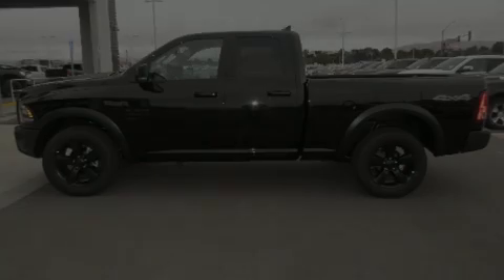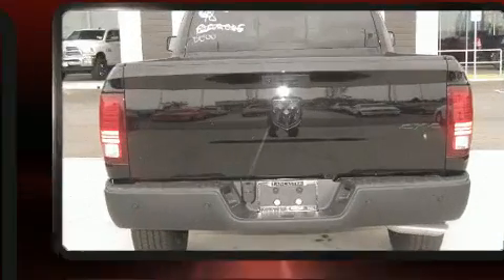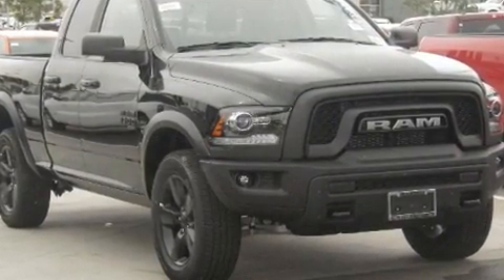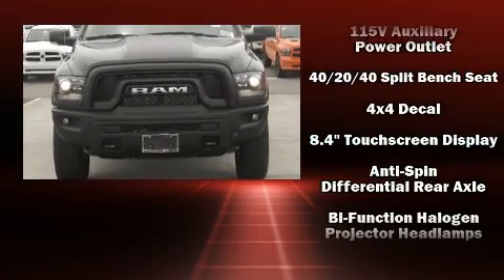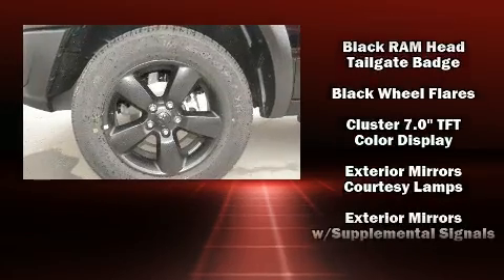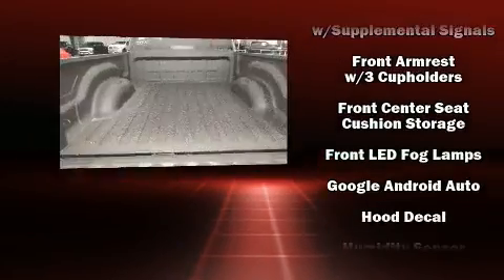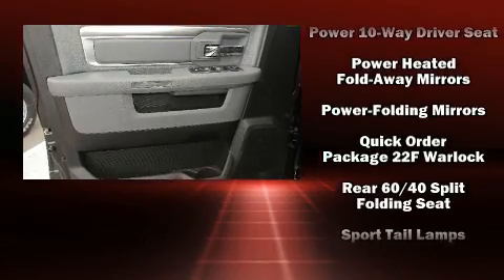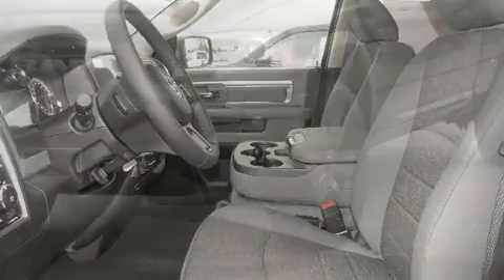2019 Ram 1500 Classic Warlock in Lancaster, CA 93534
Sensibility and practicality define the 2019 Ram 1500 Classic. Top features include cruise control, a built-in garage door transmitter, a trip computer, a rear step bumper, automatic dimming door mirrors, automatic temperature control, turn signal indicator mirrors, and remote keyless entry. Safety equipment has been integrated throughout, including: head curtain airbags, front side impact airbags, traction control, ignition disabling, an emergency communication system, and 4 wheel disc brakes with ABS. Brake assist technology provides extra pressure when applying the brakes. We pride ourselves in consistently exceeding our customer's expectations. Please don't hesitate to give us a call.